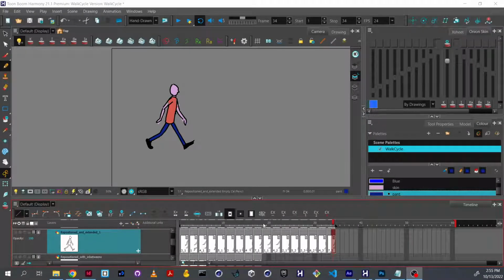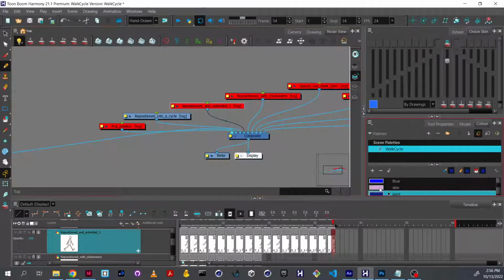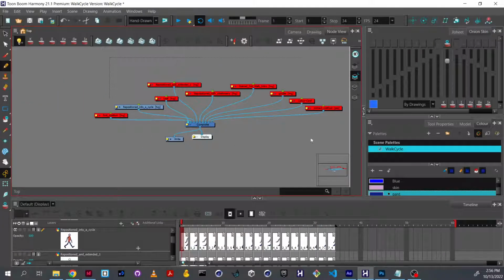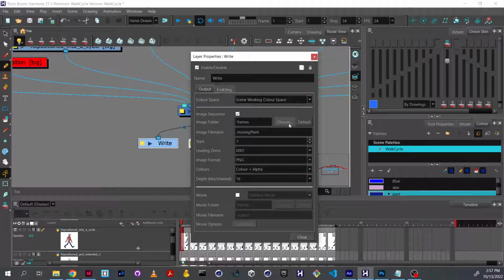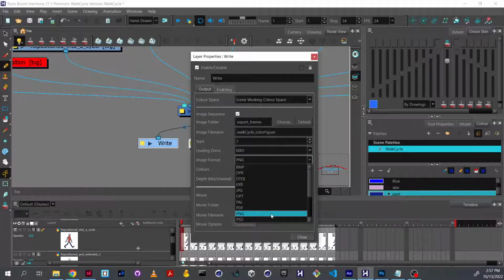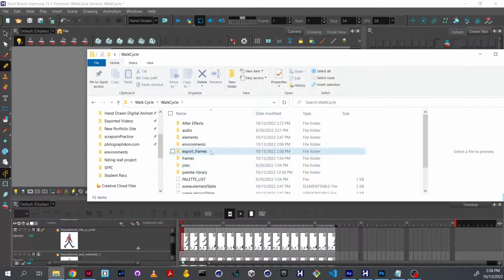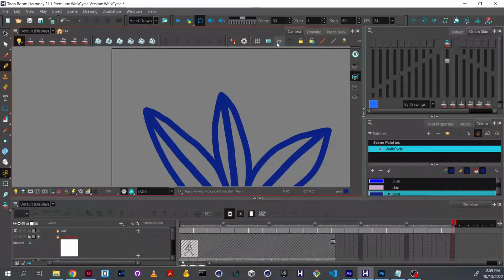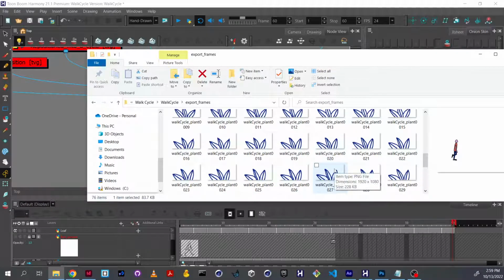Creating a looping walk cycle with Toon Boom and After Effects, Part I, Exporting Individual Frames